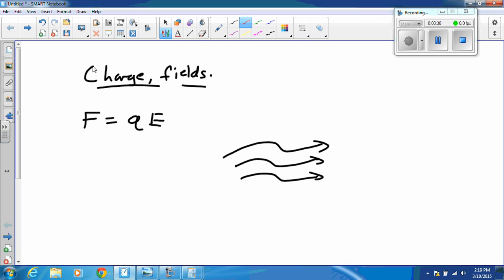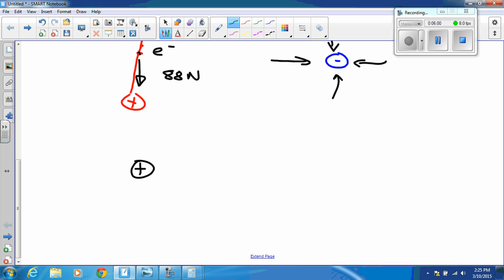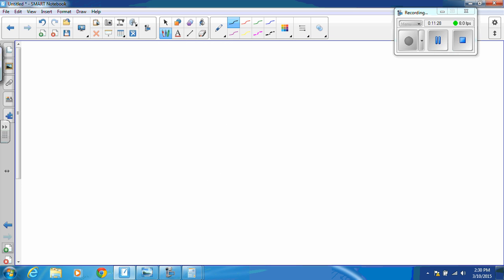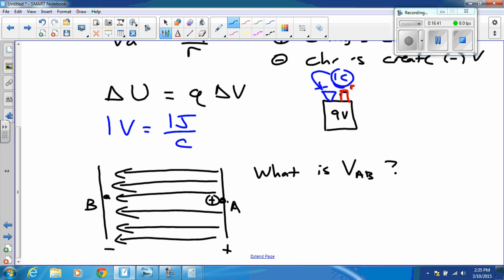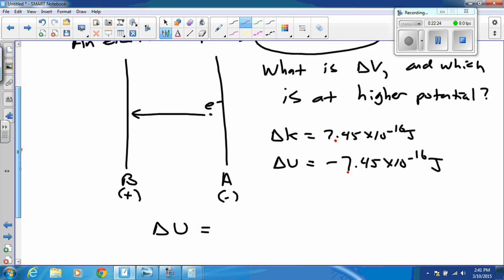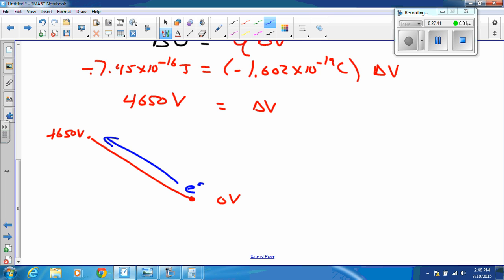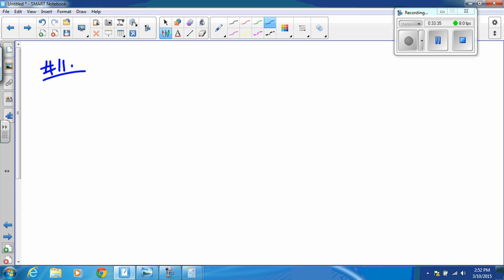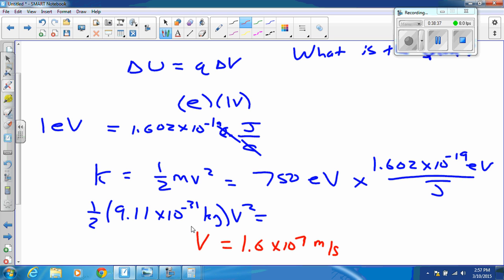Mar 10 Electric Potential Pd 7